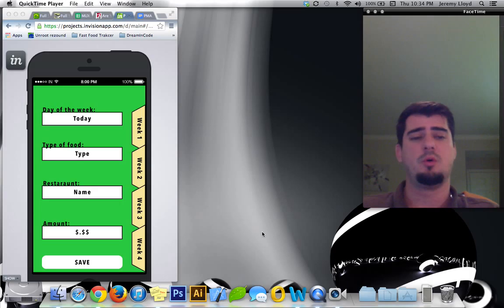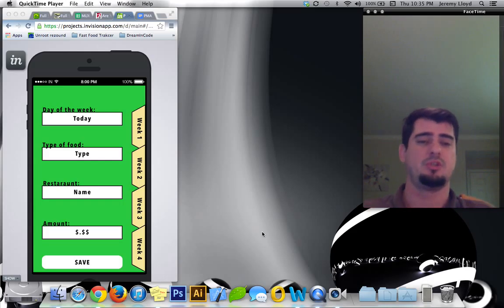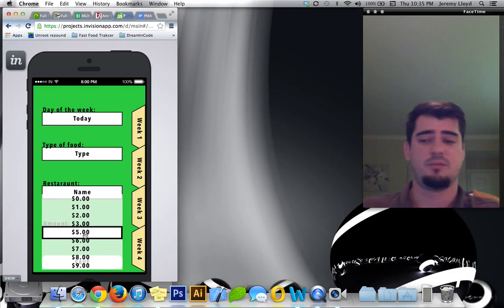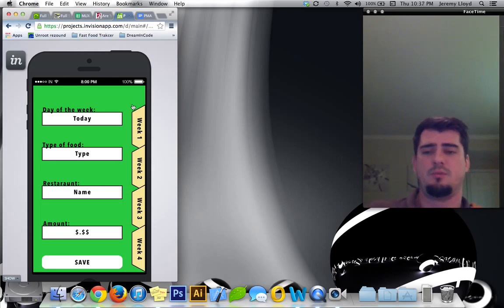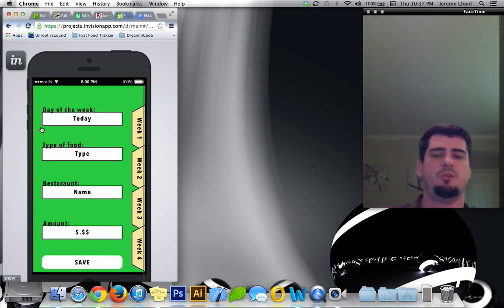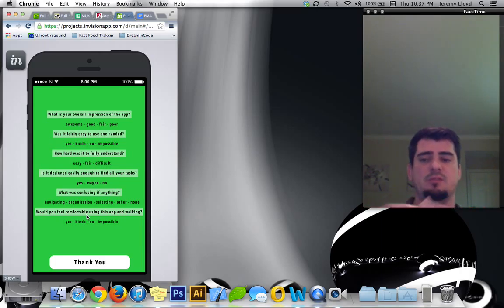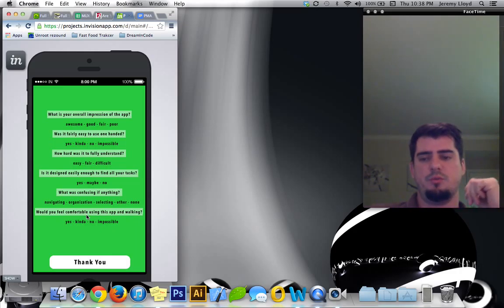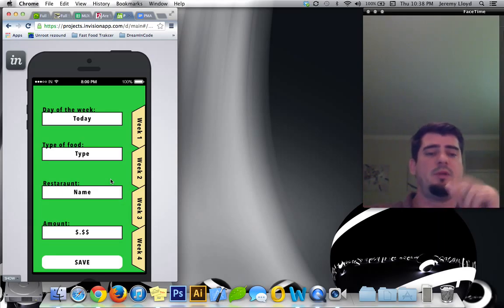Video reflection MUX Week 2